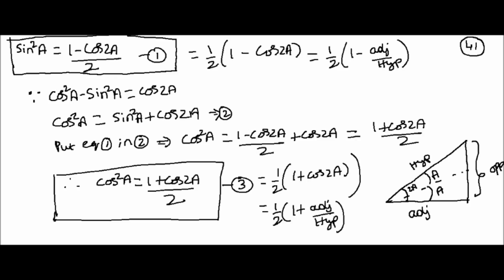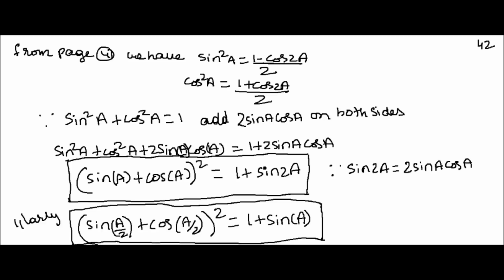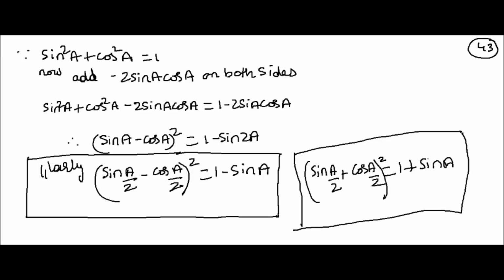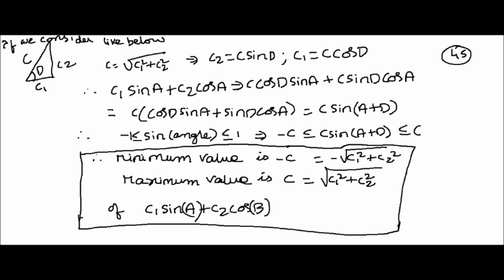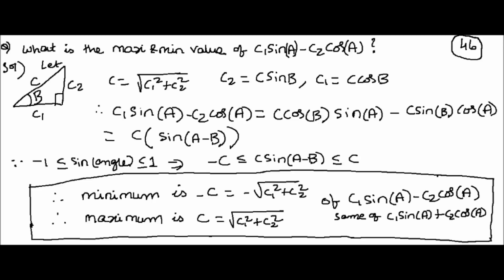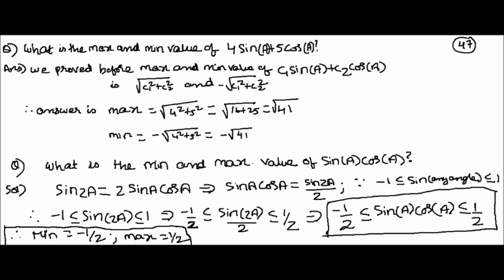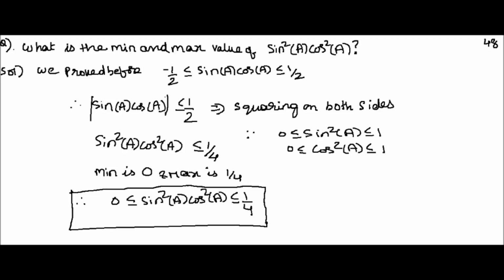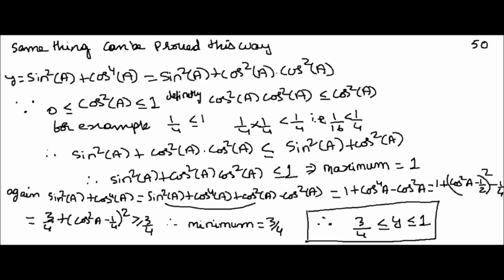Trignometry problems solved-Min and Max of C1Sin(A)+C2COS(A)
Trignometry problems solved
Min and Max of C1Sin(A)+C2COS(A)